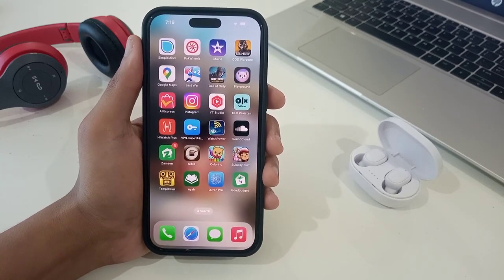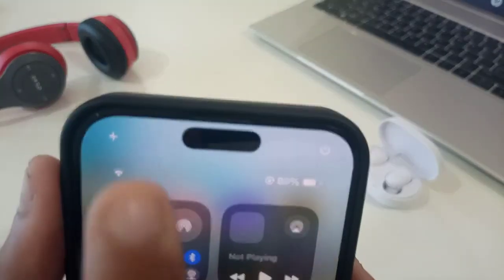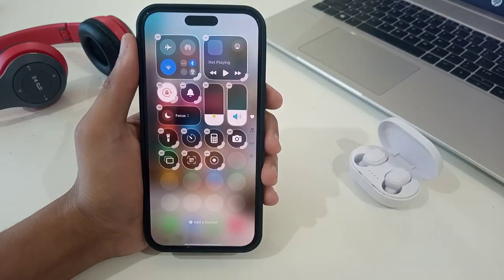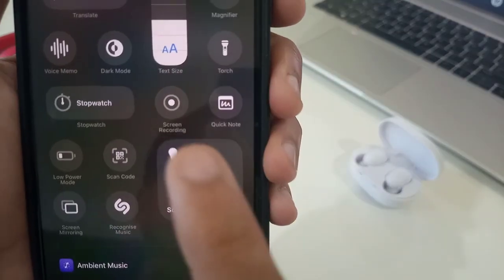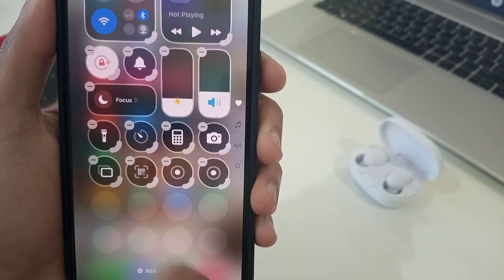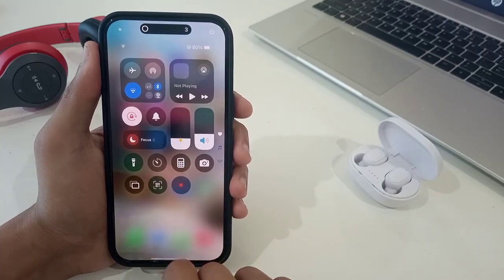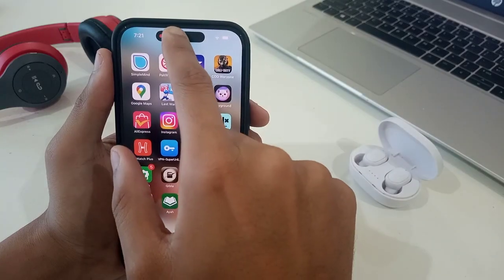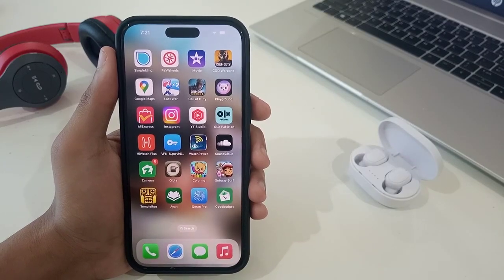How to Screen Record on iPhone Without Apps – Easy Guide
✅ YouTube Description Example:

Want to record your iPhone screen without downloading any extra apps? 🎥 Apple’s built-in screen recording feature makes it super easy! In this video, I’ll show you how to enable and use screen recording on your iPhone step-by-step.

📲 What you’ll learn:
✅ How to add Screen Recording to Control Center
✅ How to start and stop screen recording
✅ Tips for recording audio along with your screen
✅ Where to find your recorded videos

Record tutorials, gameplay, or anything on your screen easily — no apps required!

Want me to create a detailed step-by-step script or visuals? Just say the word!